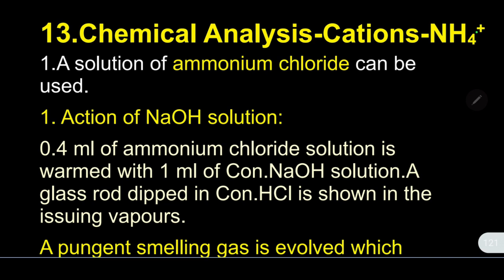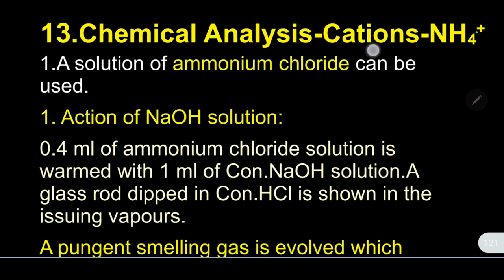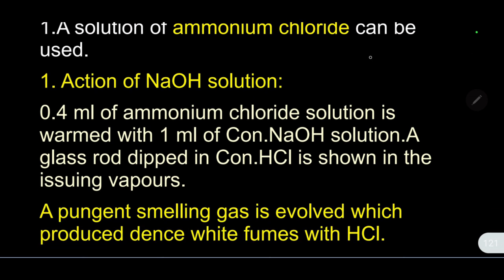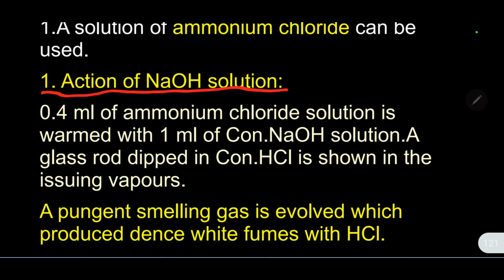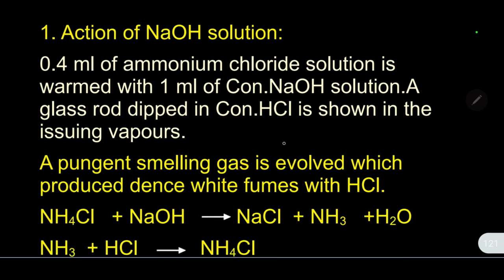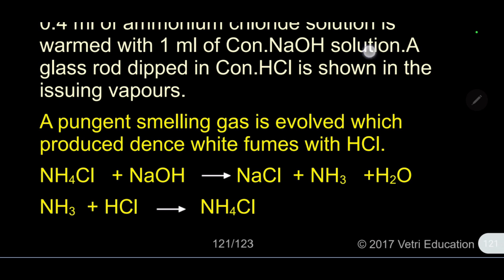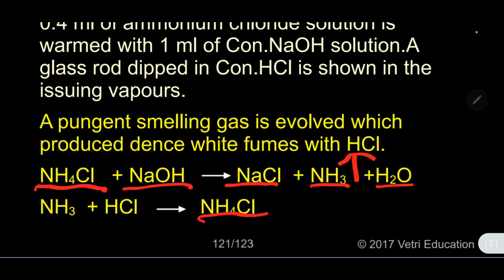2.11.1.NH4+ Action of NaOH